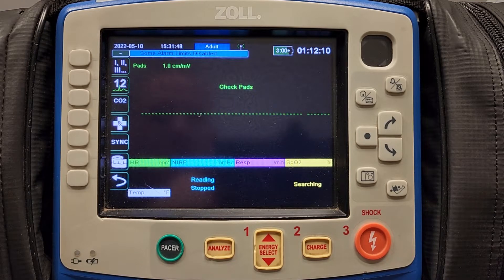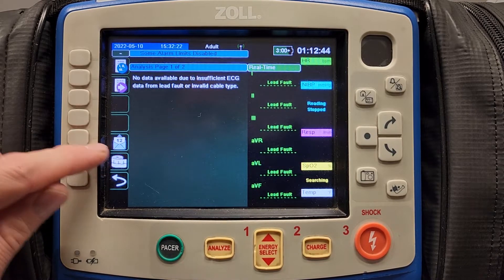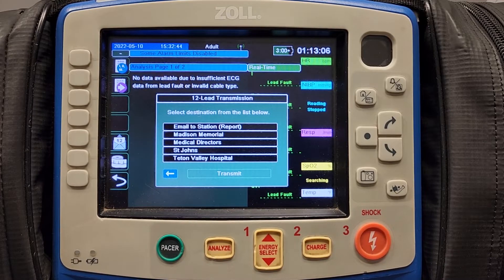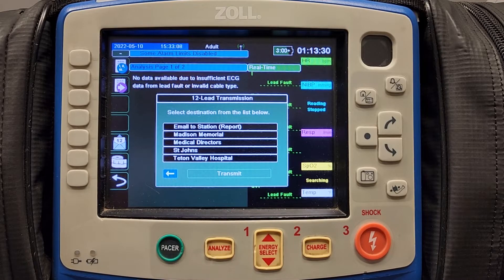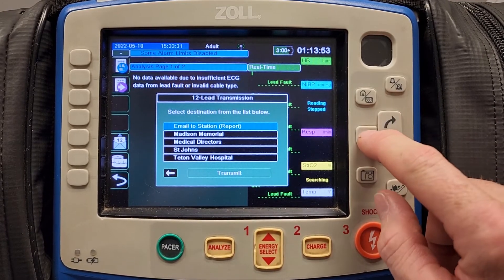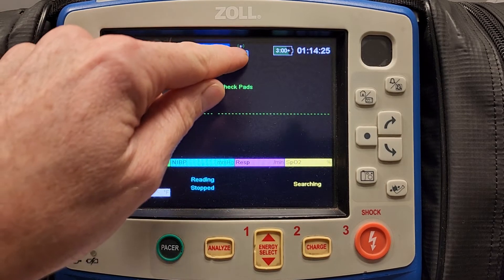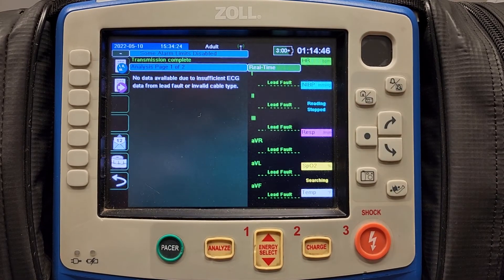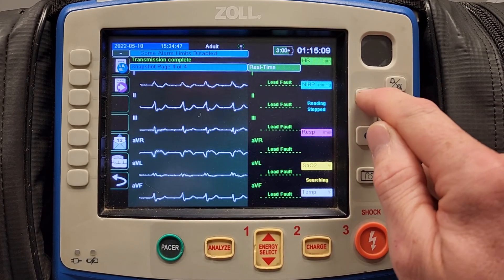How To Transmit 12 Leads With Zoll X-Series Monitor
How to upload 12 lead ECG's on the Zoll X-Series monitor.